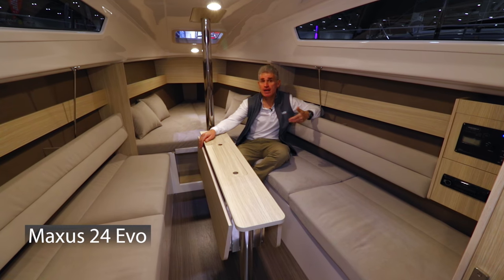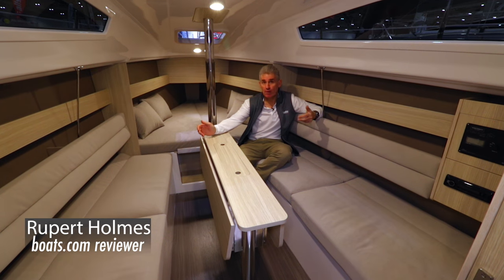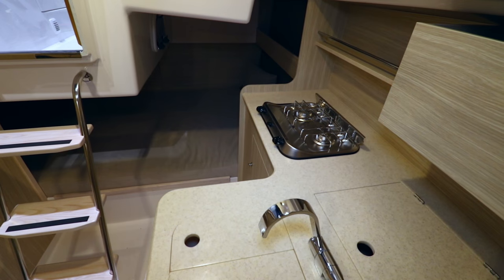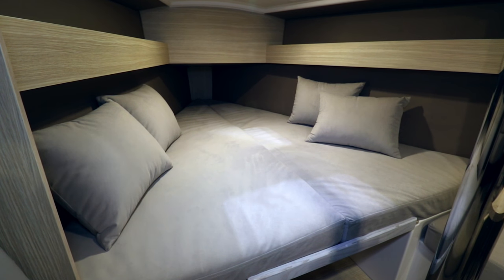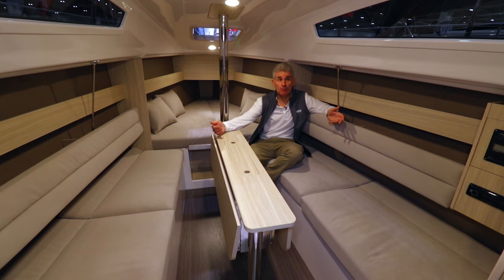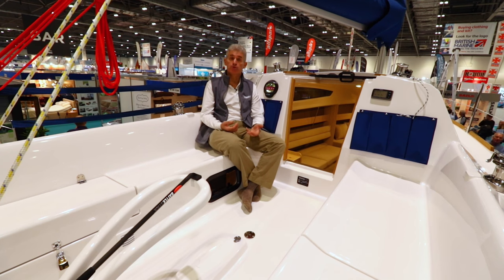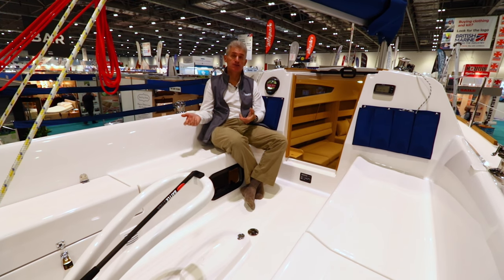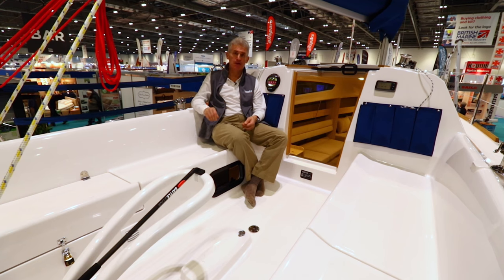Maxus 24 Evo: First Look Video Sponsored by Close Brothers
Tag along with boats.com reviewer, Rupert Holmes, as he explores the new 2017 Maxus 24 Evo at the London Boat Show. This Polish builder has created a surprisingly spacious small boat with an open plan.